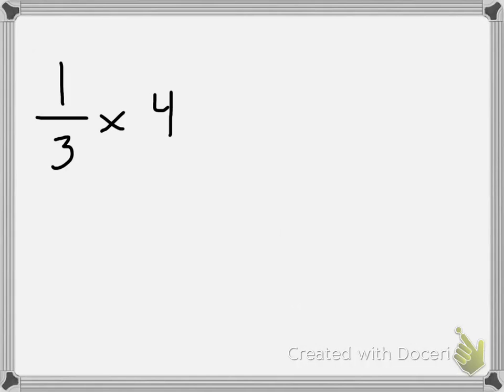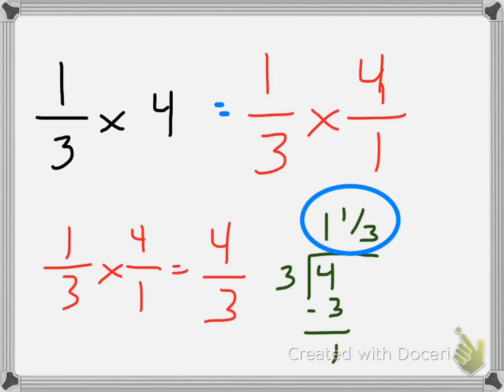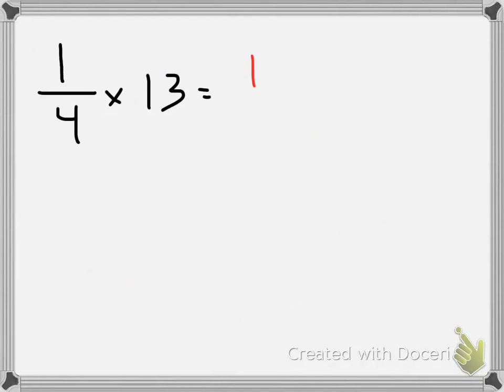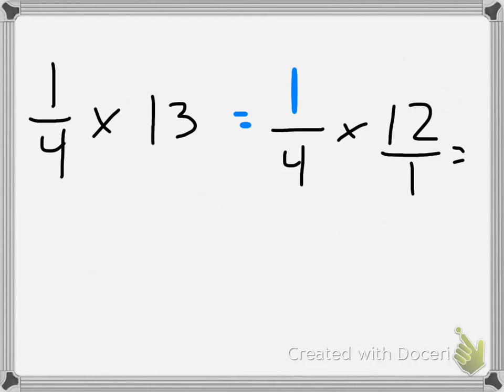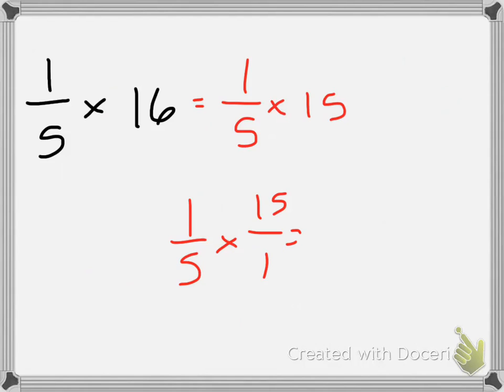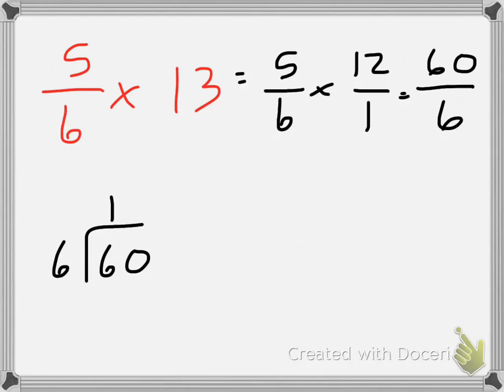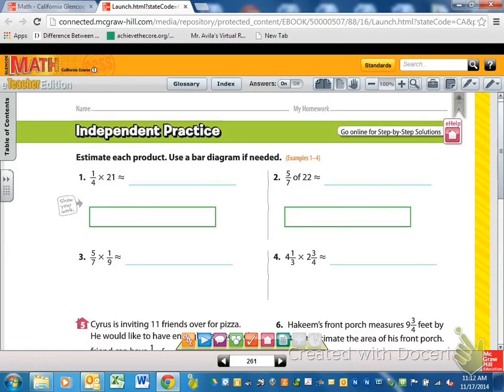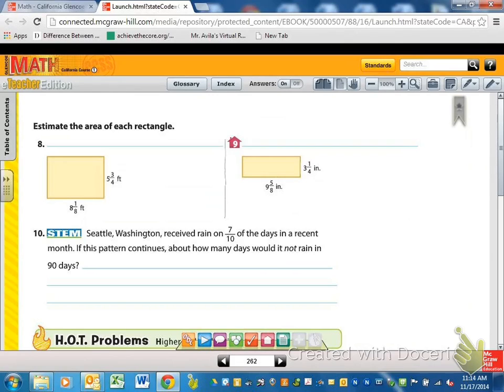CH 4 Lesson 1